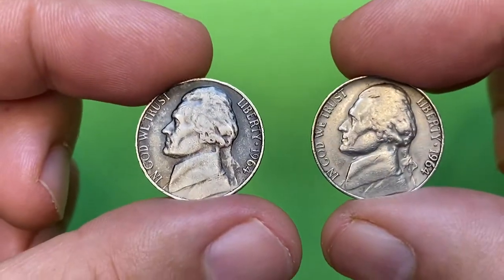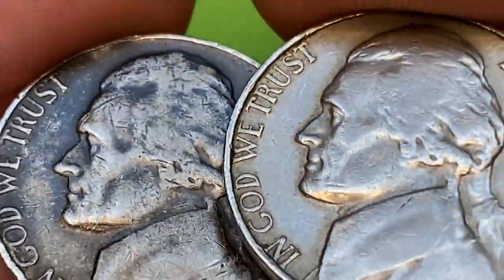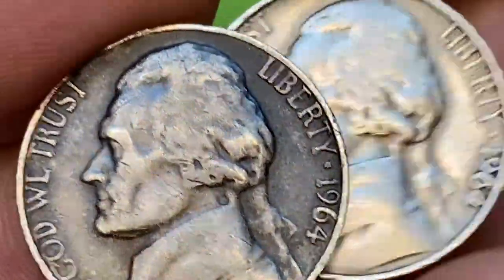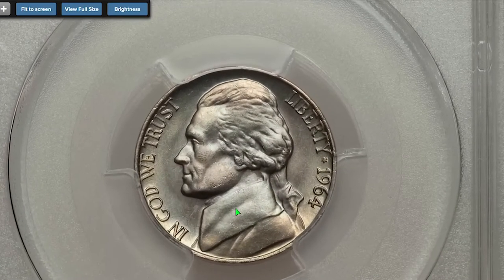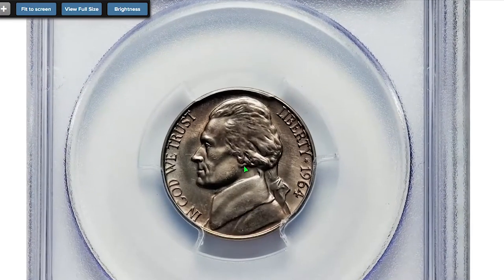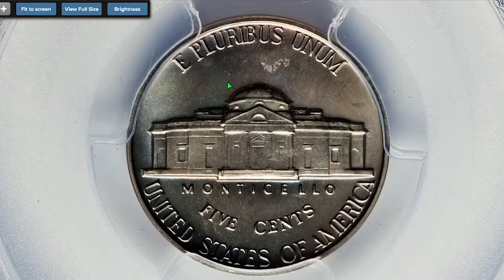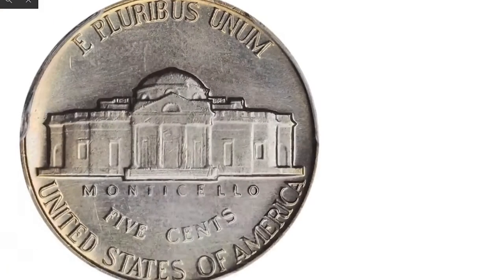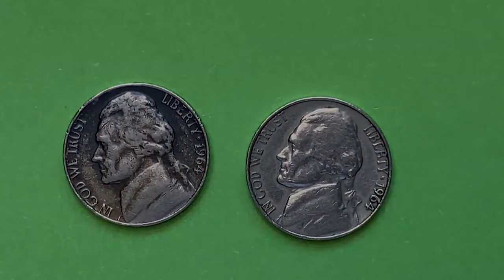SUPER VALUABLE 1964 NIKCELS COINS WORTH OVER $32,000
In this video, I'm sharing with you some of the most valuable 1964 Nikkels coins out there. These coins are worth over $32,000 and you can find them in most coin collectors' collections.

If you're looking for coins to invest in, then check out this list of 1964 Nikkels coins. These coins are some of the most valuable out there and you can expect them to increase in value over time. If you're interested in coins, then this is a video you don't want to miss!